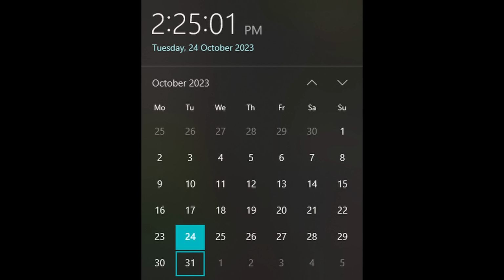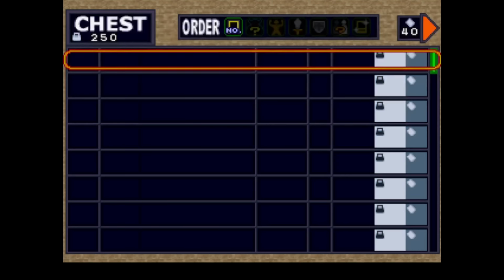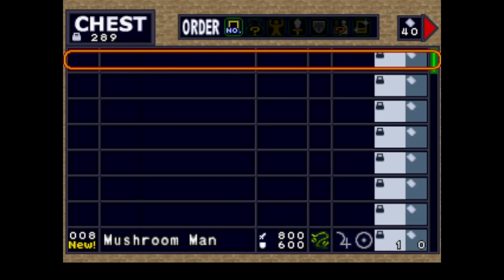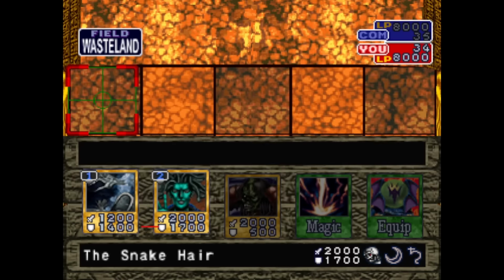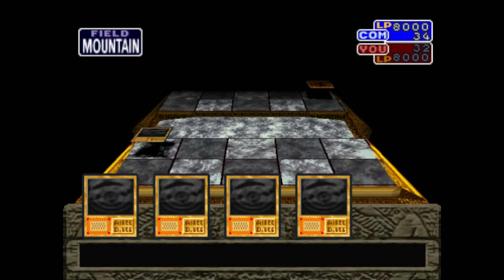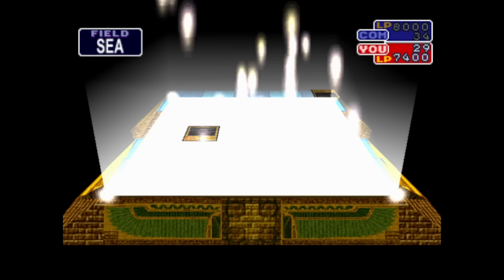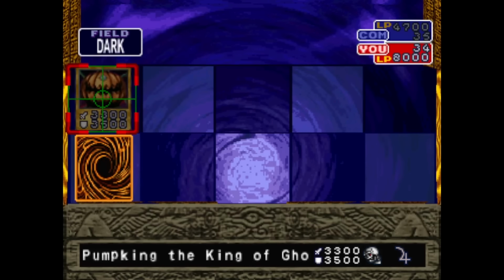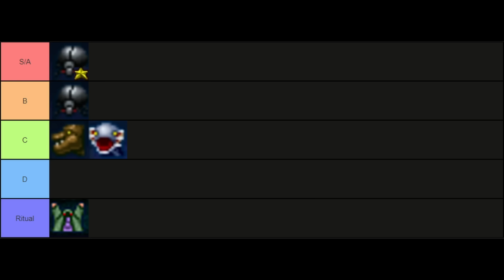Can You Beat YuGiOh Forbidden Memories With A Zombie Only Deck?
Halloween Special!  I know it arrived a bit late, but late is better than never!
Went a bit crazy with the editing to the point where I had to figure out how to link the story back together 😅

Thumbnails/Script/Edits by:  ME!

00:00:00 - Start
00:00:40 - Zombie Breakdown
00:00:56 - Rules
00:01:10 - Prologue
00:01:27 - Duel Master K
00:02:07 - Starting Deck
00:02:14 - Simon Muran
00:02:58 - Teana
00:03:44 - Villager 1
00:04:24 - Villager 2
00:05:04 - Vilalger 3
00:05:42 - Halloween Festival
00:05:49 - Zombie Fusion Chain
00:06:51 - Halloween Festival Resumes
00:07:07 - Jono 1
00:08:05 - Seto 1
00:09:15 - Palace Invasion
00:09:53 - Heishin 1
00:11:29 - Grinding for Pumpkings
00:11:46 - Palace Invastion Continues
00:12:34 - Rex Raptor
00:13:33 - Weevil Underwood
00:14:47 - Mai Valentine
00:16:07 - Bandit Keith
00:17:12 - Shadi Cutscene
00:17:57 - Shadi
00:19:19 - Yami Bakura
00:20:24 - Pegasus
00:22:19 - Waifu
00:23:30 - Kaiba
00:24:37 - Return to Egypt
00:25:23 - Jono 2
00:26:32 - Teana 2
00:27:52 - Bunnings Warehouse
00:28:18 - Mage Soldier
00:29:43 - Desert  Mage
00:31:47 - Martis
00:33:20 - Mountain Mage
00:34:39 - Atenza
00:36:36 - Triggering Seto 2
00:36:53 - Labyrinth mage
00:38:26 - Mammoth Farming
00:39:03 - Seto2
00:41:10 - Deck V2
00:41:21 - Forest Mage
00:42:18 - Anubisius
00:43:29 - Ocean Mage
00:45:12 - Secmeton
00:46:56 - Meadow Mage
00:49:18 - Kepura
00:51:13 - S-Tec Grind
00:51:30 - Deck V3
00:51:44 - Entering the Vast Shrine
00:52:06 - Sebek
00:53:22 - Neku
00:54:23 - Heishin 2
00:55:42 - Seto3 Cutscene
00:56:04 - Seto3
00:58:12 - DarkNite
00:59:55 - Nitemare
01:01:43 - Wrap Up